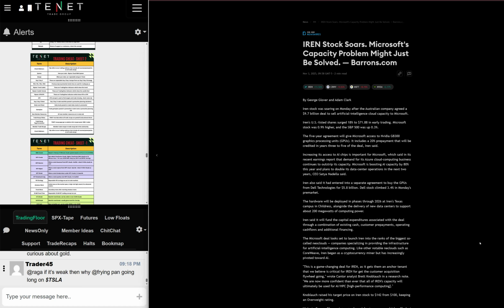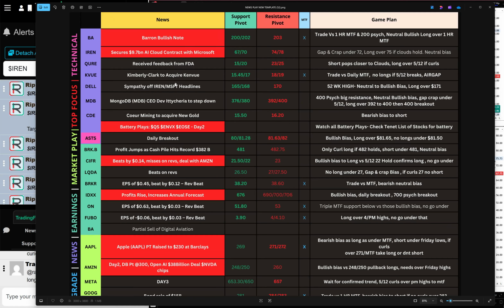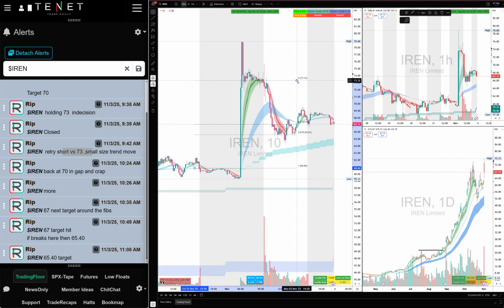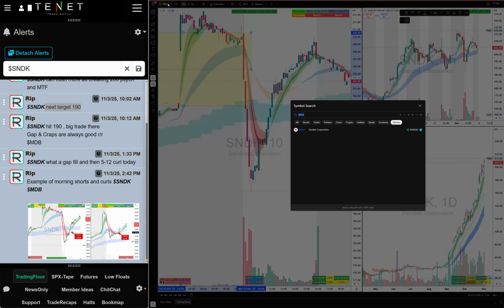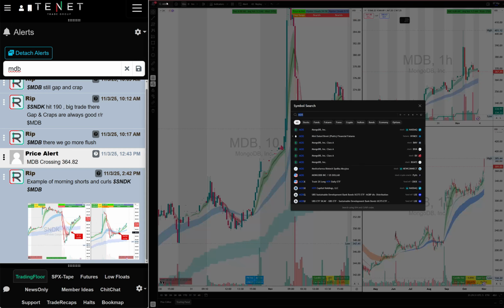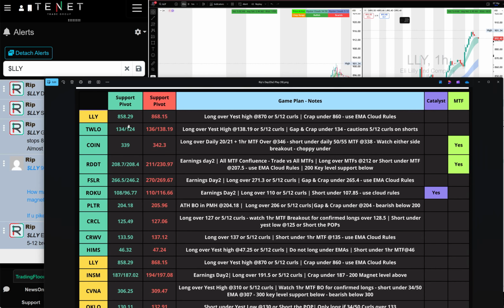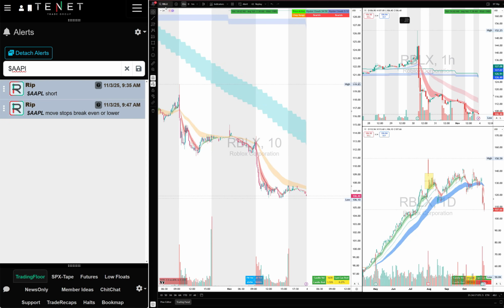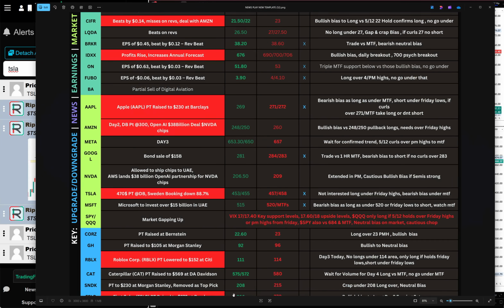Ripster Cloud 101: How to trade Stock Market Earnings : Gap & Crap and Ripster Day2 Strategy ,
✅ Timestamps

00:00 Levels+ Gameplan + Watchlist
03:51 $IREN Gap & Crap Recap 10 AM
08:40 $SNDK Gap & Crap Winner
10:54 $BRK.B Short Winner
11:52 MDB Gap & Crap Winner
13:07 $COIN Day2 Short Recap 10 AM
14:33 $LLY Day3 Long Winner
16:12 $RBLX Day3 Short Winner
17:33 $AAPL Short Recap
18:00 $ON Short Loser 50 PYSCH
19:15 $TSLA Relative Strength Recap
20:16 $NVDA Recap
20:34 $SPY $QQQ Morning Shorts Recap

✅ About Ripster – Charts & Price Action:
Ripster is the creator of the EMA Clouds System, a structured trend-following strategy based on technical momentum and risk management. His platform focuses on educating traders using proven setups, scanners, watchlists, and multi-timeframe systems. Known as one of the top chartists on social media, Ripster has guided thousands of traders to improve consistency.